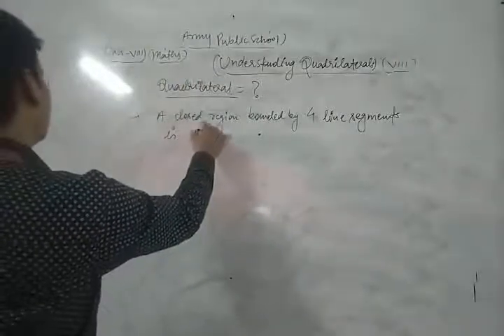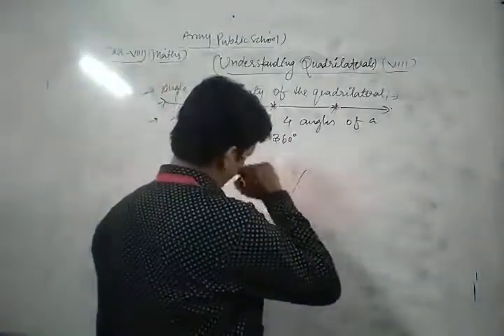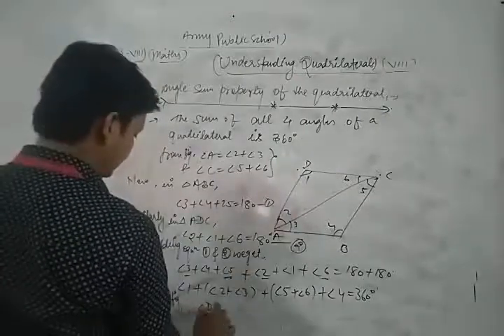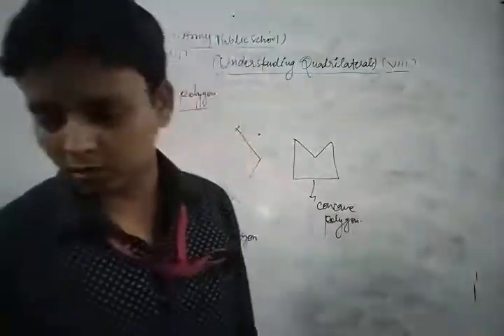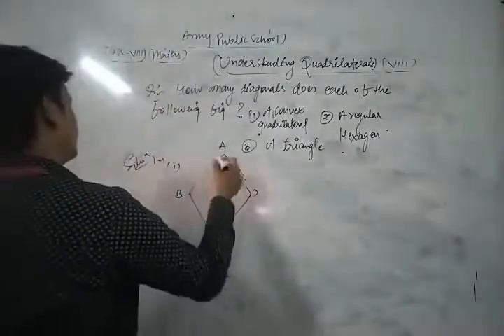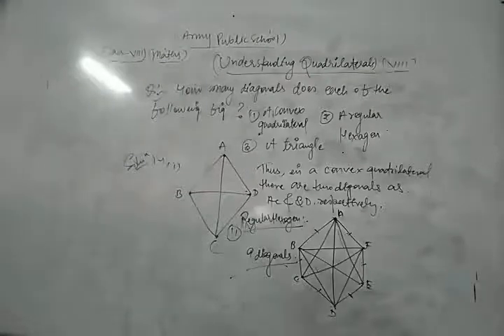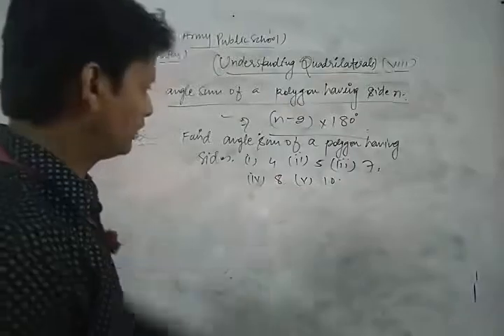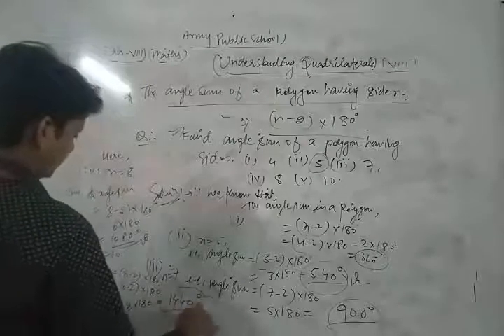Class VIII Maths 14 04 2021 by Mr SARFARAZ AHMAD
Class VIII Maths 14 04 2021 by Mr  SARFARAZ AHMAD Understanding Quadrilateral